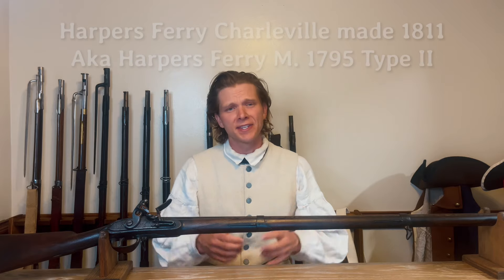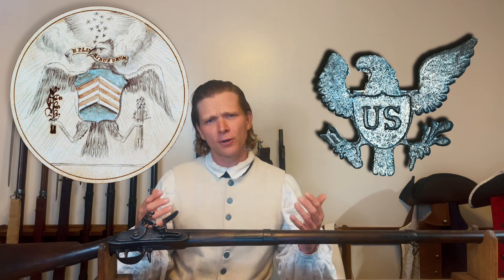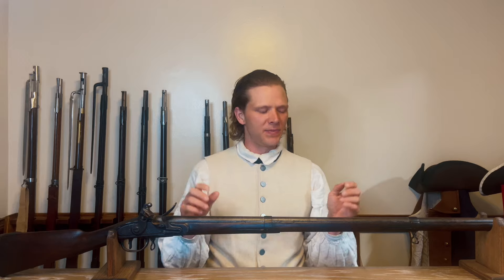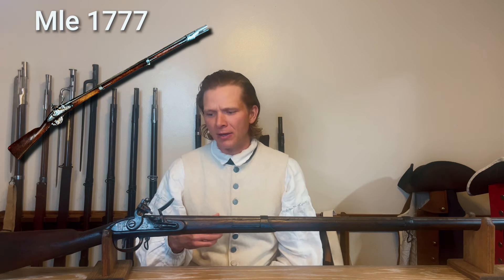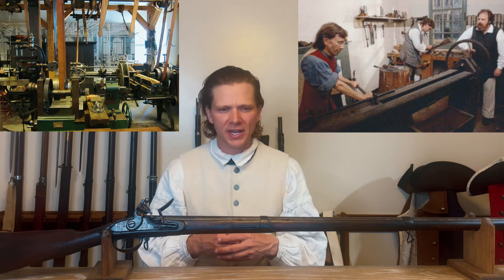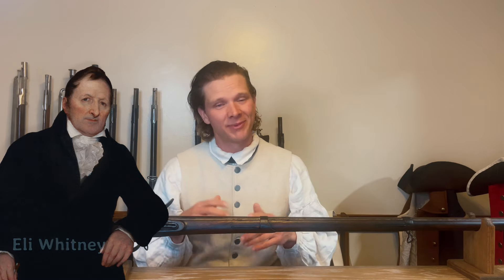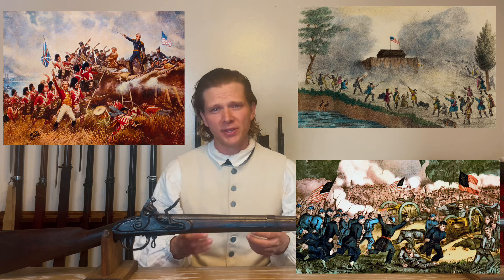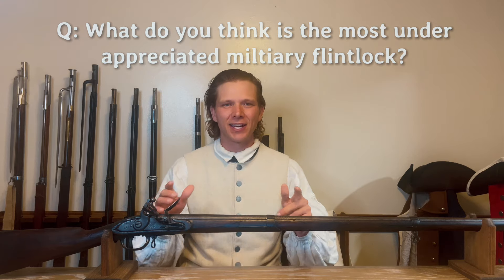Authentic Charleville aka 'M.1795'.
Welcome to the second installment of my "Flintlock Friday" series! In this episode, I'll delve into the American Charleville Pattern produced at Harpers Ferry Armory. The first musket made at an American Government Armory. The musket we'll be focusing on today hails from the year 1811 and is classified as a 'Type II' variant.

French Military Arms and Armor in America, 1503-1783
French Military Small Arms
The Brown Bess; An Identification Guide and Illustrated Study of Britain's Most Famous Musket
U.S. Military Flintlock Muskets and Their Bayonets: The Early Years, 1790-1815
U.S. Military Flintlock Muskets and Their Bayonets; The Later Years, 1816 through the Civil War
Springfield Armory Infantry Muskets 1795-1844
American Military Shoulder Arms, Volume II: From the 1790s to the End of the Flintlock Period
American Military Shoulder Arms, Volume I: Colonial and Revolutionary War Arms
Muskets of the Revolution

Let me know if you'd like any further tweaks!
The Armory.

Established in 1799 by the fledgling United States government, the Harpers Ferry armory was strategically located at the confluence of the Potomac and Shenandoah Rivers in present-day West Virginia. Its prime location provided easy access to raw materials and transportation routes, making it an ideal site for military production.

From its inception, the armory played a crucial role in the nation's defense. Initially tasked with repairing firearms and manufacturing small arms components, it quickly expanded its capabilities to include the production of muskets, rifles, cannons, and other military equipment. Under the leadership of skilled artisans and engineers, Harpers Ferry Armory became known for its commitment to quality craftsmanship and technological innovation.

Throughout the 19th century, the Armory witnessed numerous milestones and innovations. One of its most significant contributions came in the form of the Hall Rifle, designed by John Hall and adopted by the U.S. military in the early 19th century. The Hall Rifle introduced revolutionary features such as interchangeable parts and a breech-loading mechanism, setting new standards for firearms design and production.

However, the history of the Harpers Ferry Armory is also marked by periods of turmoil and conflict. During the Civil War, the Armory became a strategic target for both Union and Confederate forces due to its importance in supplying arms to the military. In 1861, it was seized by Confederate troops, leading to its destruction to prevent its use by the enemy.

00:00 Intro
00:30 Charleville Pattern
02:18 Great Seal of US
03:38 Lock
04:48 Stock
05:25 Barrel
07:44 Dimensions
08:28 History
18:00 Value
19:05 Closing

Sources:

Gluckman, A. (1959). United States muskets, rifles and carbines. Stackpole Co.

Moller, G. D. (2011). American Military Shoulder Arms (Vol II: From the 1790s to the End of the Flintlock Period). University of New Mexico Press.

Schmidt, P. A. (2006). U.S. military flintlock muskets and their bayonets: The early years, 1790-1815. Andrew W. Mowbray, Inc.

Smith, M. R. (2005). Harpers Ferry Armory and the new technology: The Challenge of Change. ACLS History E-Book Project.